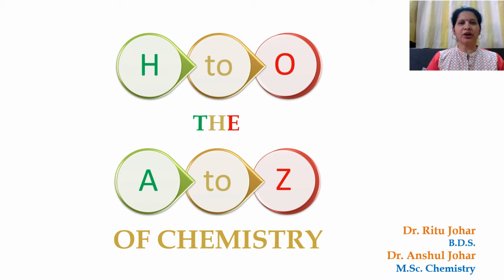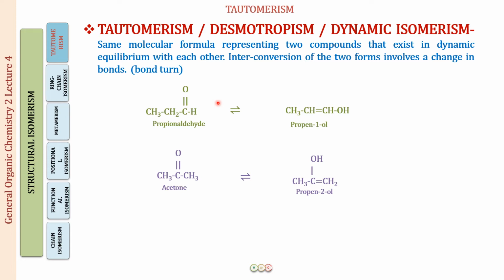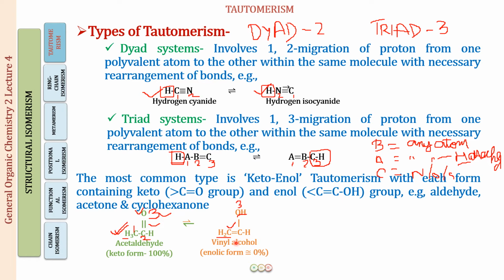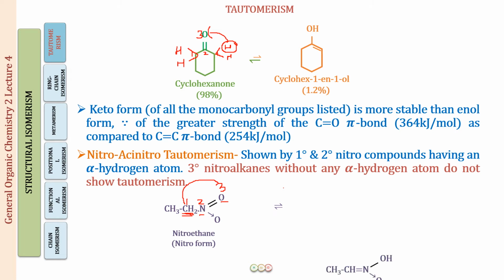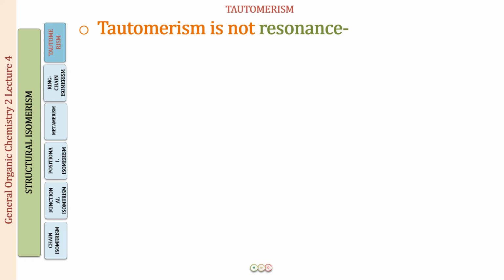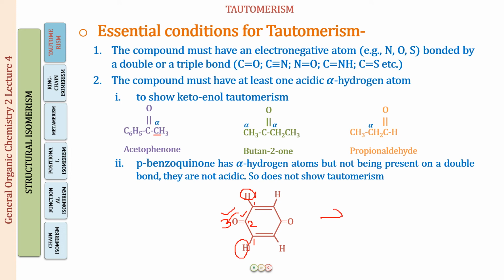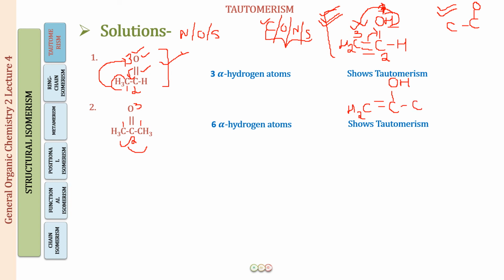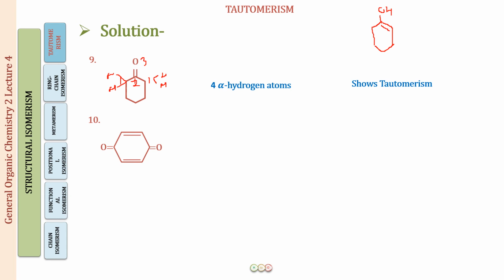TAUTOMERISM - GOC - 21